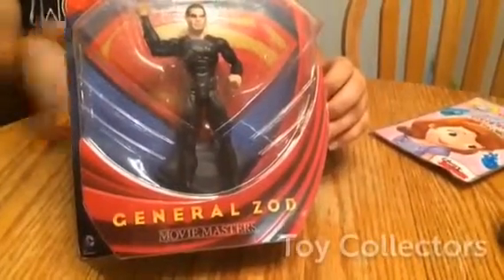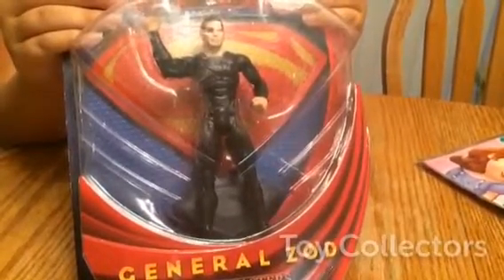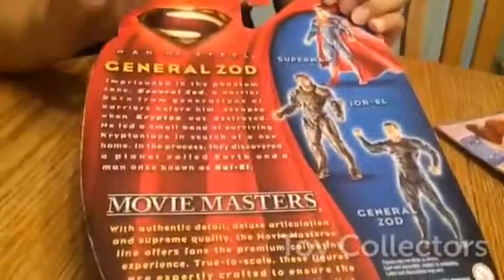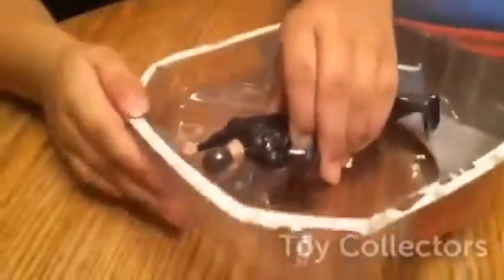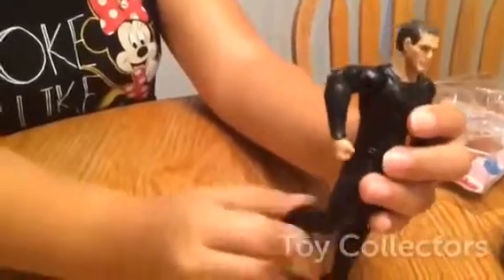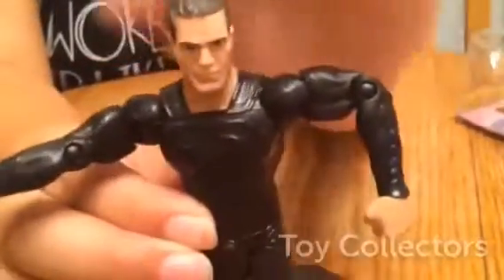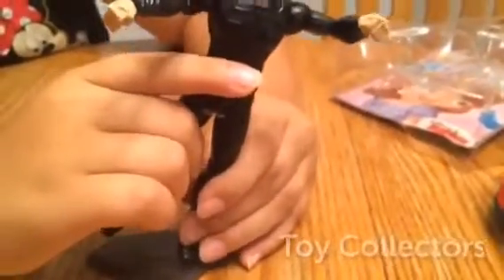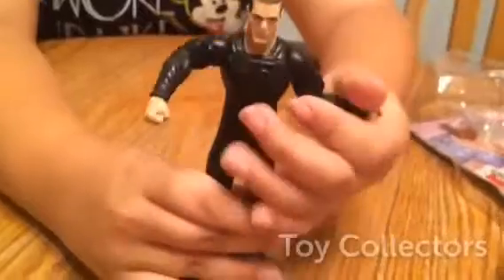General Zod Action Figure from Superman Unboxing Opening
We have a new General Zod action figure to open today. If you know Superman, you know that General Zod is one of his worst enemies.

This action figure has movable arms and legs and is full of muscle.  He can stand up with his stand or without it.